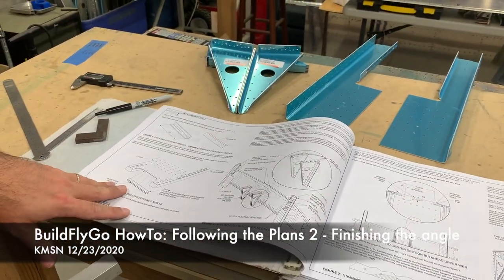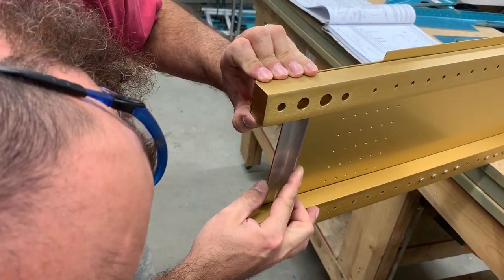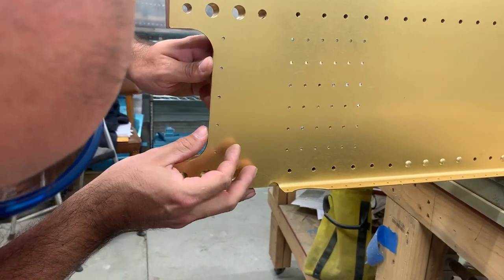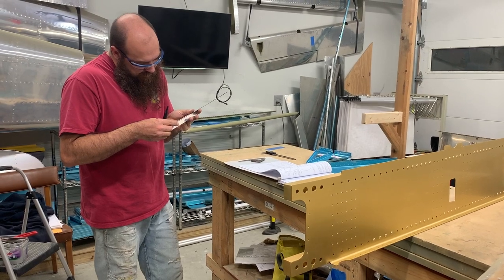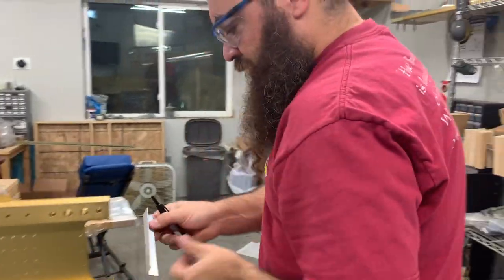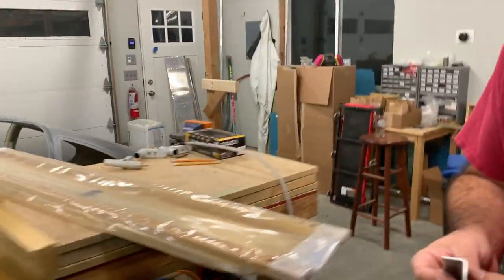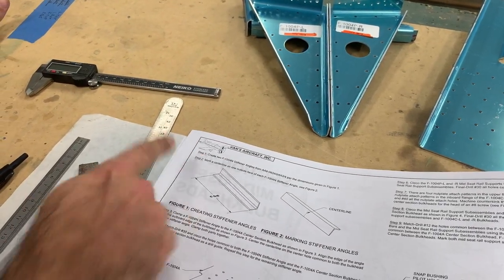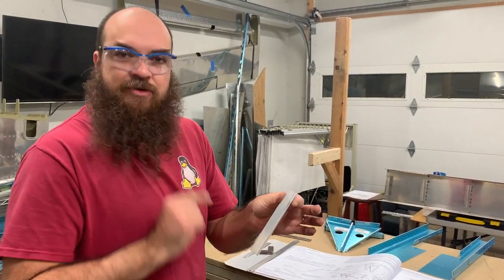HowTo: Following RV Build Plans - Part 2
Let's walk through the build process. In this series I'll show you what the step-by-step is of building airplane parts. I follow the plans and guide you through the different steps of fabricating a part, match-drilling, etc.